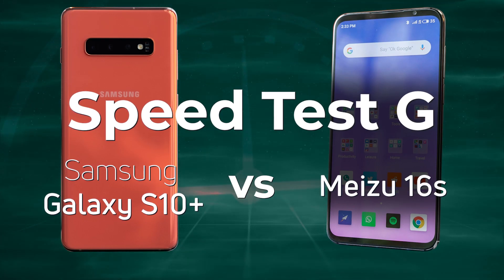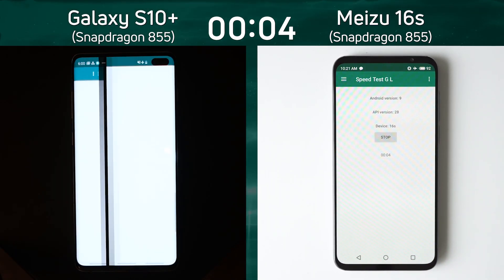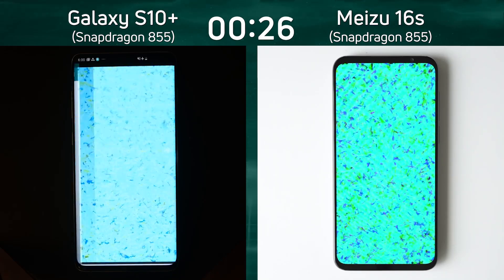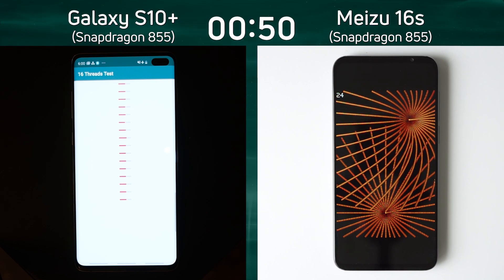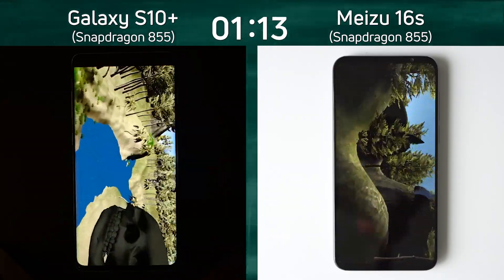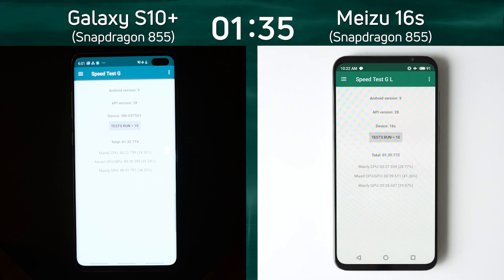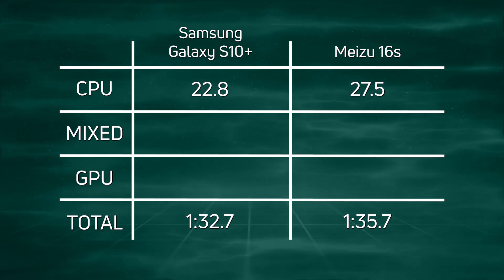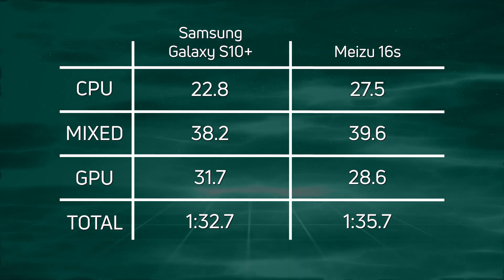Samsung Galaxy S10 Plus vs Meizu 16s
If you are looking for a Snapdragon 855 device, you might not think of the Meizu 16s. The specs look good on paper, but how does it perform against the Samsung Galaxy S10+? Let's find out.